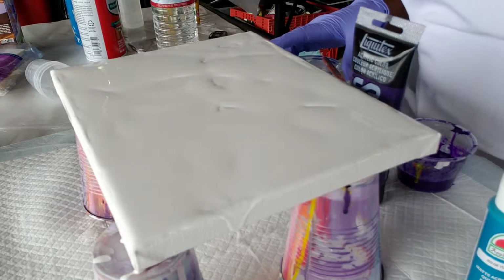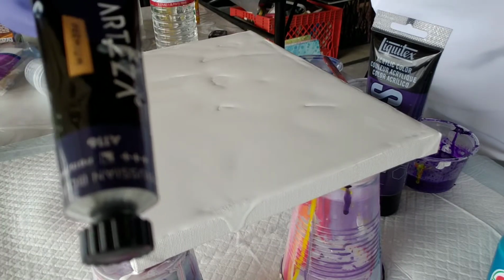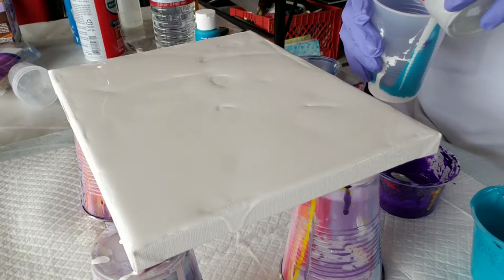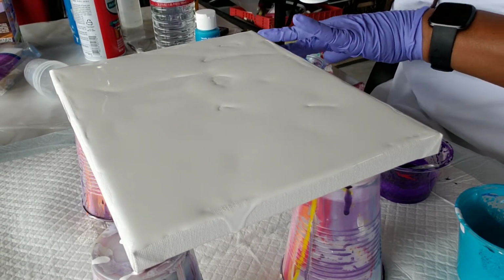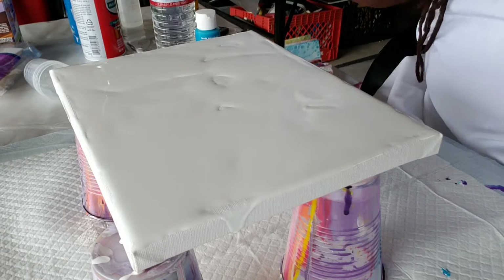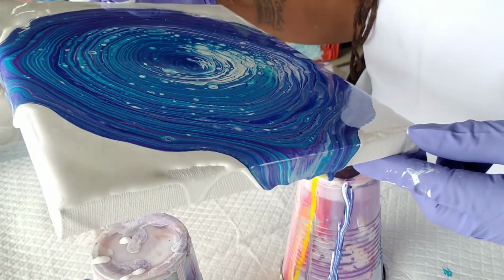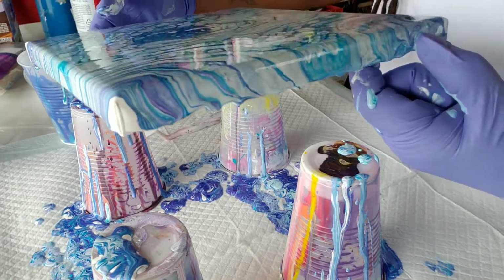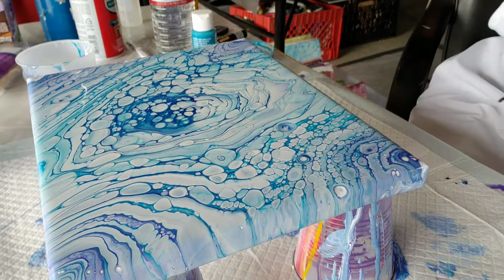#1 Spiral pour, acrylic pour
Acrylic pour on an 8x10 canvas.